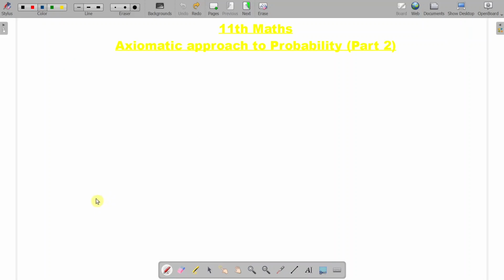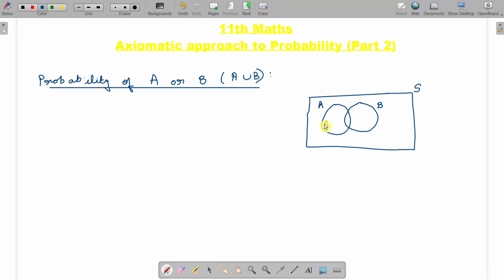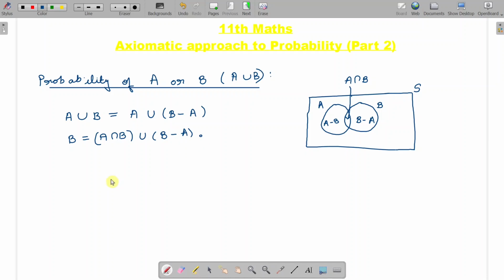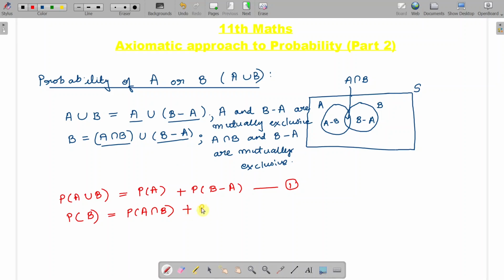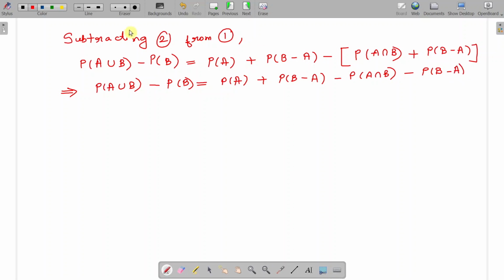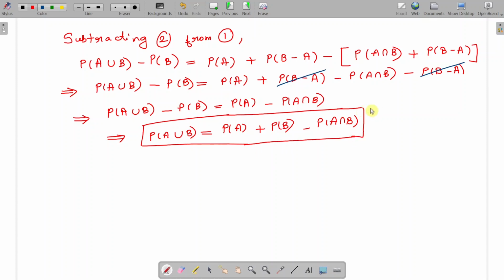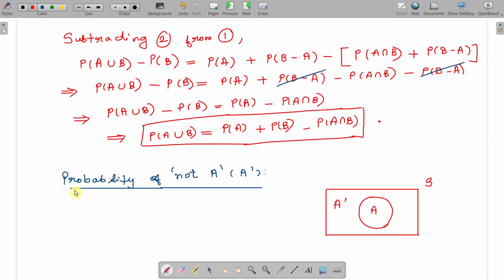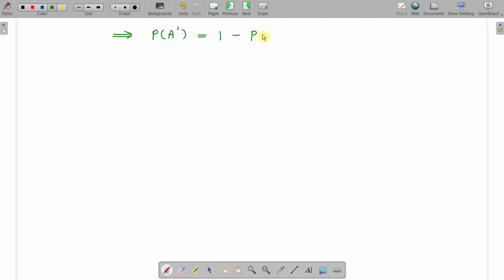11th Maths | AXIOMATIC DEFINITION OF PROBABILITY (Part 2) | Ch 14 Probability | NCERT